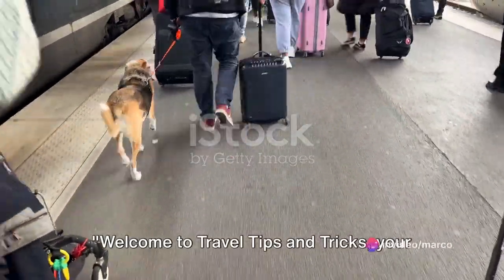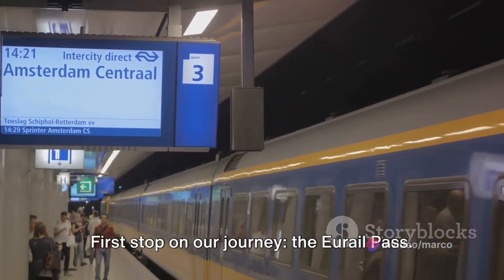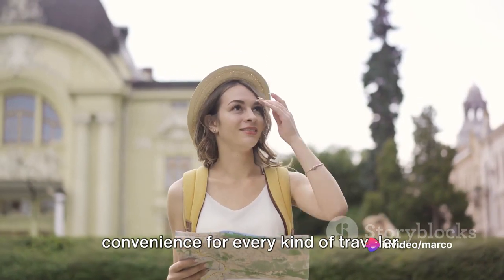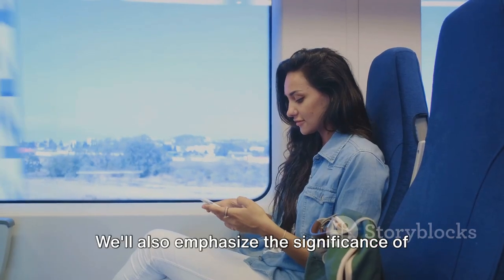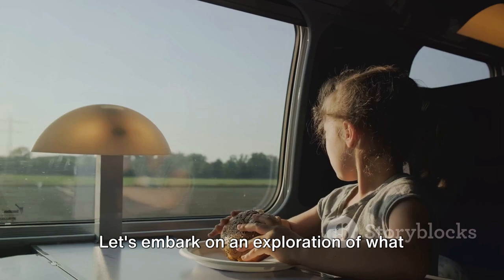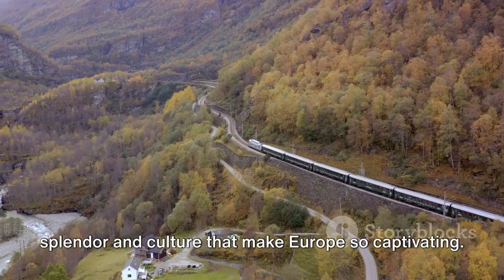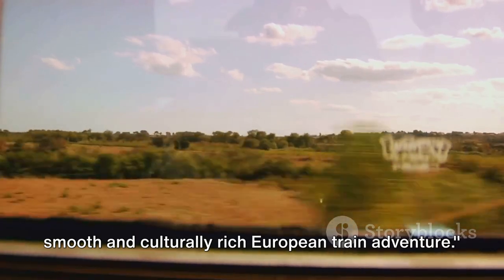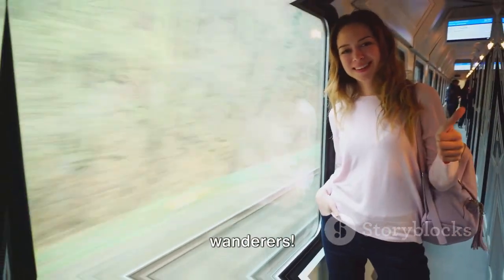EuroRail Wonders: Discovering Europe's Charm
Join us on a journey through Europe's most charming destinations with the Eurail Pass! From breathtaking scenery to bustling cities, the Eurail Pass allows you to explore multiple countries with ease. Get ready to discover the wonders of Europe!
Join us on a journey through Europe's most charming destinations with the Eurail Pass! From breathtaking scenery to bustling cities, the Eurail Pass allows you to explore multiple countries with ease. Get ready to discover the wonders of Europe!Experience the charm of Europe with a Eurail pass! In this video, we'll showcase some of Europe's most beautiful destinations and how you can travel between them seamlessly with a Eurail pass. Whether you're a backpacker, a family, or a solo traveler, Eurail offers something for everyone. Don't miss out on this ultimate European adventure!Embark on an unforgettable European adventure with Travel tips and tricks, as we traverse the continent by train. From the charming villages of France to the majestic Alps, join us on a rail journey through Europe's diverse landscapes and cultures. 🌍🚞1. Scenic Routes through the Swiss Alps:Witness the breathtaking beauty of the Swiss Alps from the comfort of your train seat. Explore the scenic routes that take you through picturesque landscapes and charming Swiss villages.2. High-Speed Thrills in Germany:Experience the thrill of high-speed trains in Germany as we zip through the countryside, stopping at iconic cities like Berlin, Munich, and Cologne.3. Romance on the Rails in France:Indulge in the romance of French train travel as we traverse the scenic countryside, visiting vineyards, castles, and historic towns.4. Cultural Immersion in Italy:Immerse yourself in the rich cultural tapestry of Italy, exploring cities like Rome, Florence, and Venice by train. Discover the art, history, and culinary delights along the way.5. Iberian Adventures in Spain:Embark on Iberian adventures through Spain's diverse landscapes, from the vibrant streets of Barcelona to the historic charm of Seville, all accessible by train.6. Benelux Discovery:Uncover the charm of Benelux countries – Belgium, Netherlands, and Luxembourg – with efficient and scenic train connections, exploring the best each has to offer.7. Eastern European Marvels:Journey through the enchanting landscapes of Eastern Europe, from the fairytale cities of Prague and Budapest to the historic gems of Poland and beyond.8. Scandinavian Serenity:Experience the tranquility of Scandinavia by train, traveling through Sweden, Denmark, and Norway, with stunning views of fjords, forests, and coastal beauty.9. Mediterranean Magic:Explore the Mediterranean magic by train, connecting coastal cities and islands in Greece, Croatia, and beyond, all with a backdrop of crystal-clear waters.10. Eurostar to England:Cross the English Channel with Eurostar and delve into the wonders of England, from the bustling streets of London to the picturesque countryside.Subscribe, like, and share your favorite train travel experiences in the comments below. Where should our next rail adventure take us?